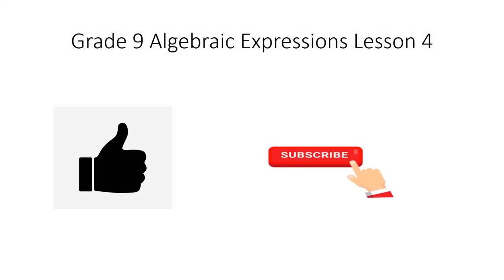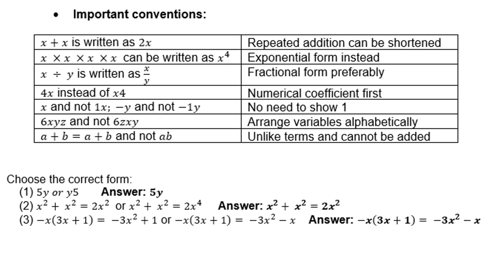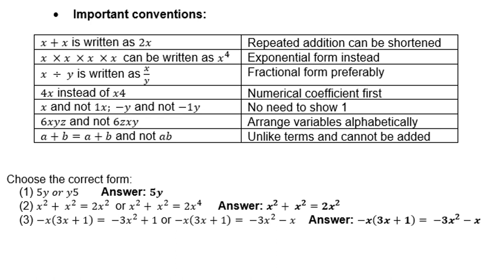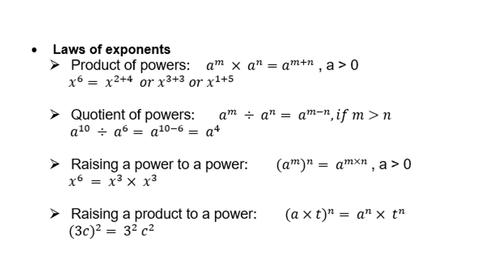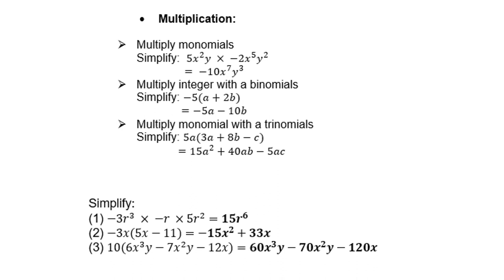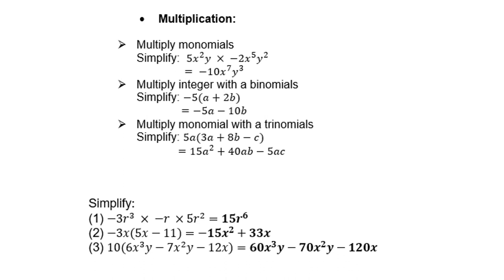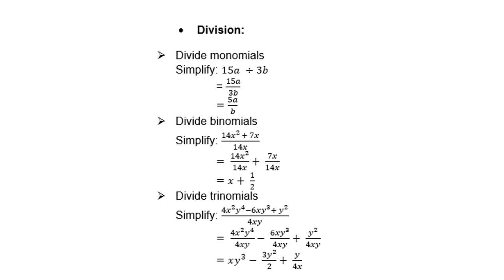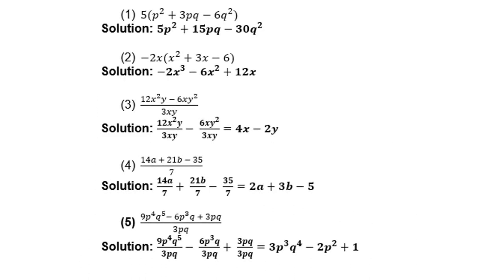Grade 9 Algebraic Expressions Lesson 4